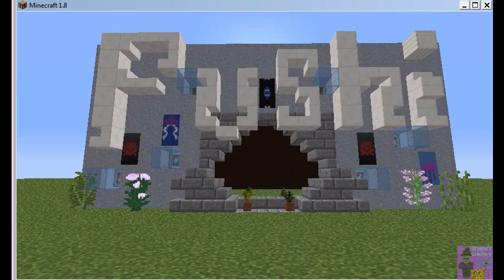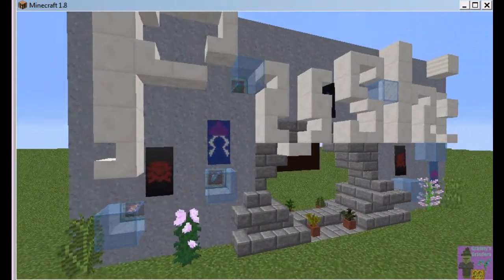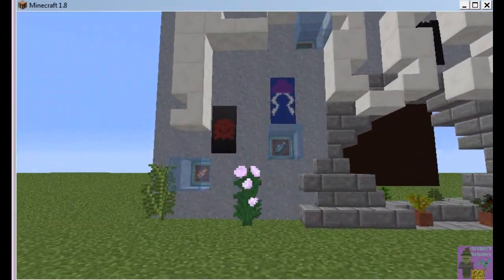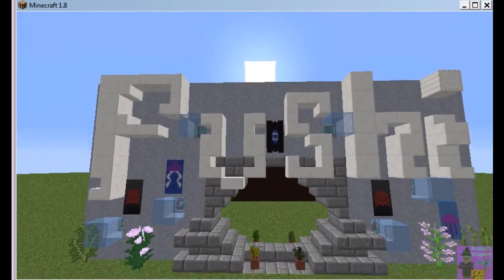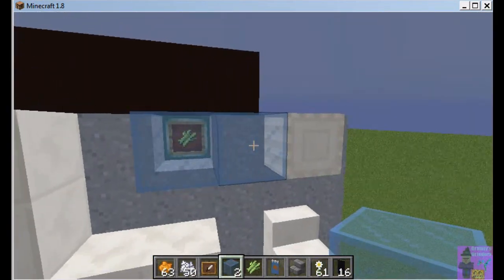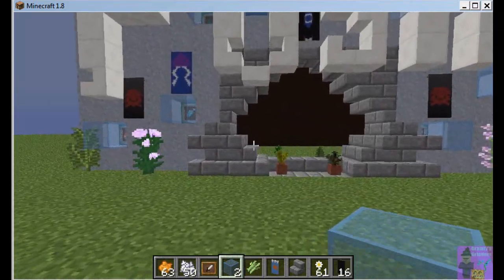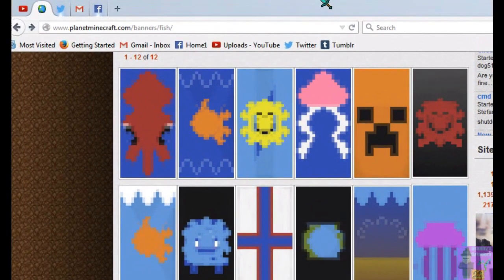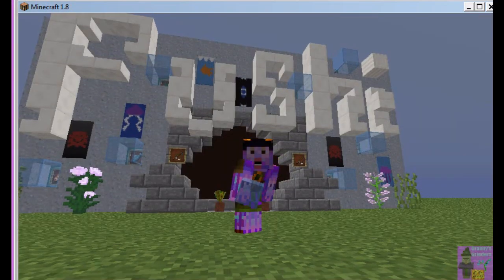Fushi for False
I don''t remember often enough to record my smaller builds & experiments. False already saw me starting to work on this, live, today. She's asking for ideas for an airport sushi bar she's building in the Nether. It has to be survival friendly, as HermitCraft is a survival server. They swear they don't cheat.
Anyway, she'll be building the front of the sushi restaurant next week, to give us time to show samples of our work.It's very cute inside.It just needed a front. Here's the video & the sushi starts at 15:53